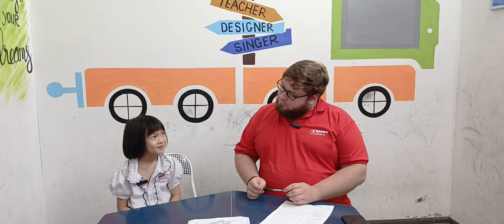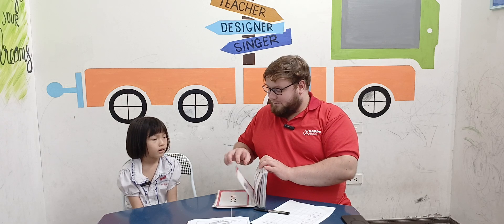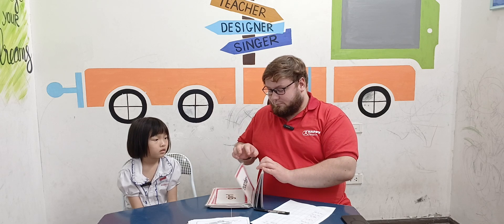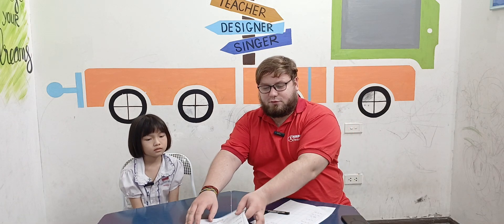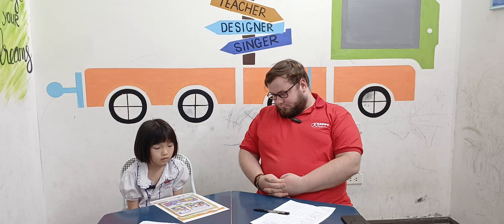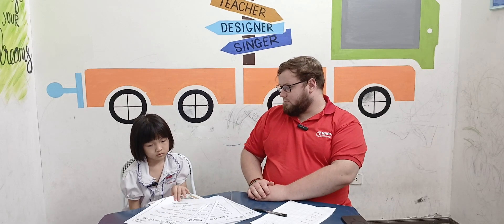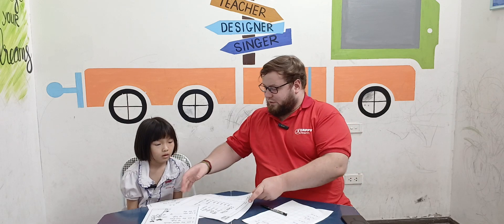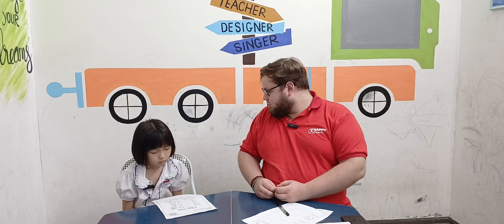Khả Hân - Midterm Speaking Test